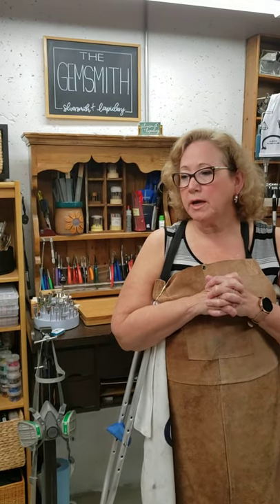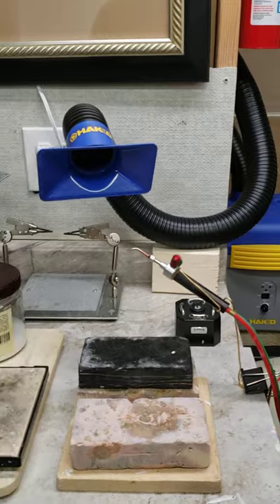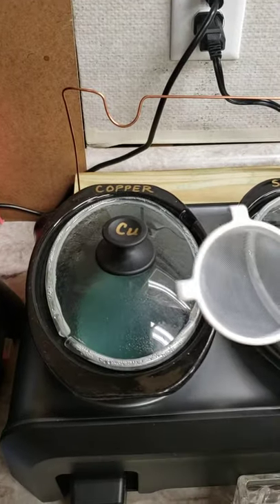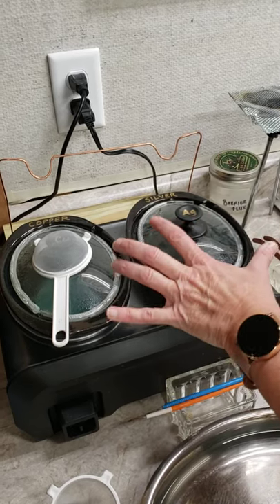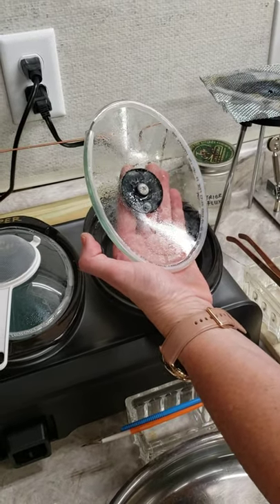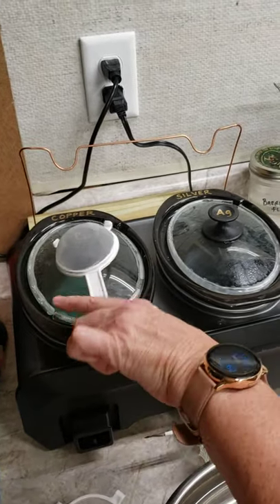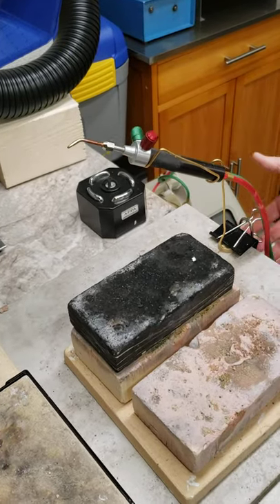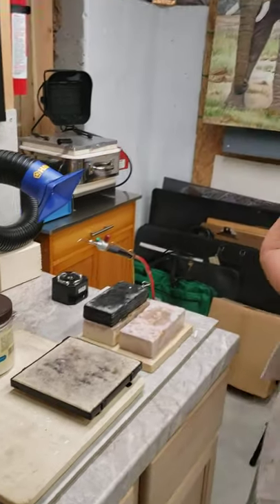Soldering and Pickle pot tips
Come take a look at my soldering and Pickle pot station. Here I will give some tips on my tools used!